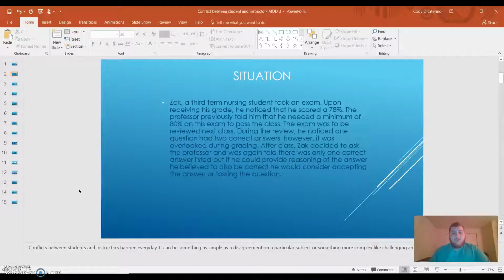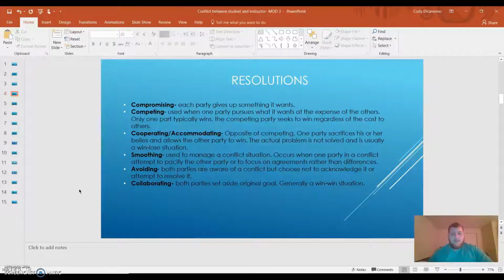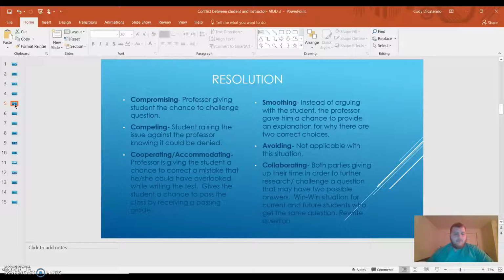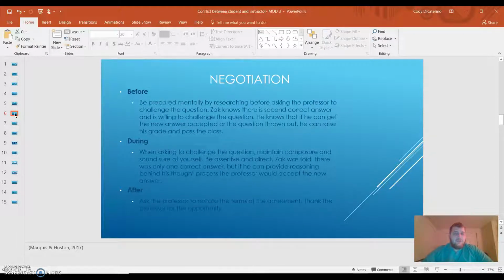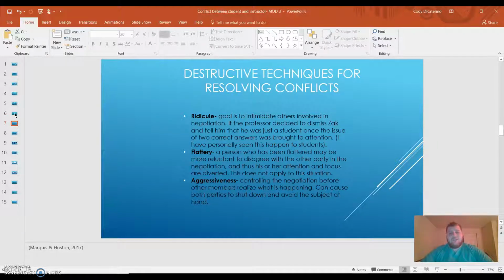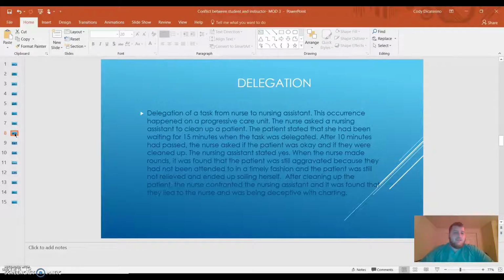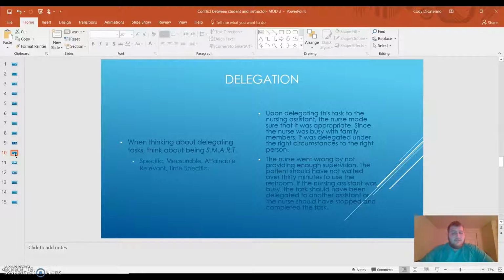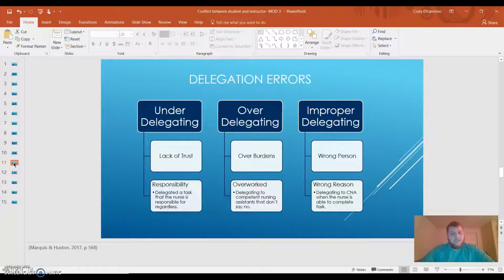Conflict between student and professor #1